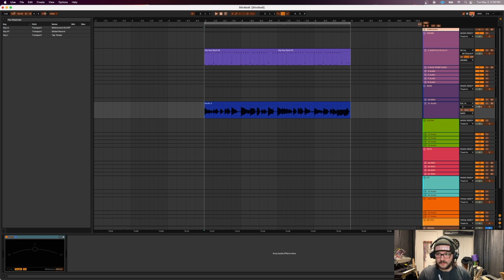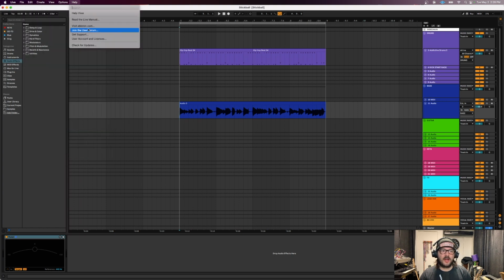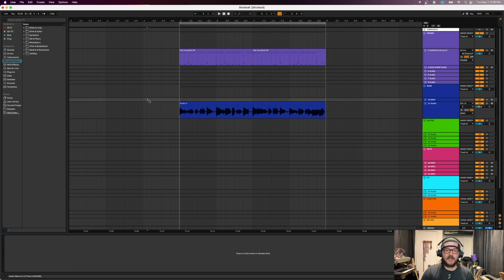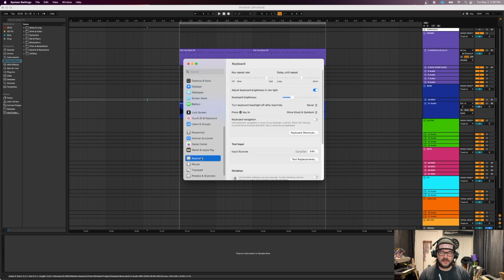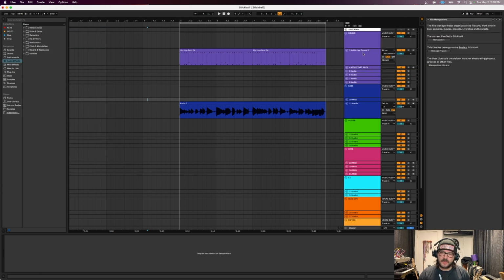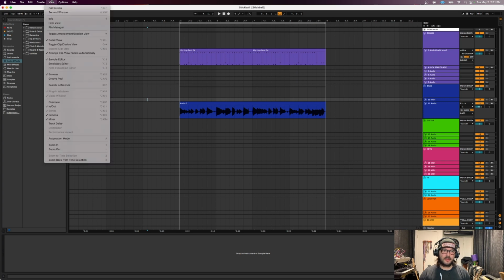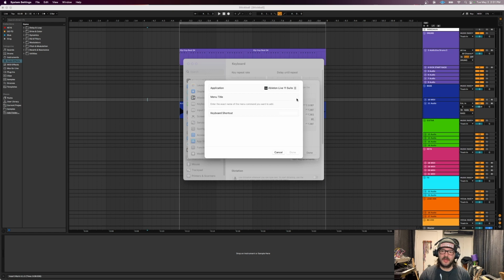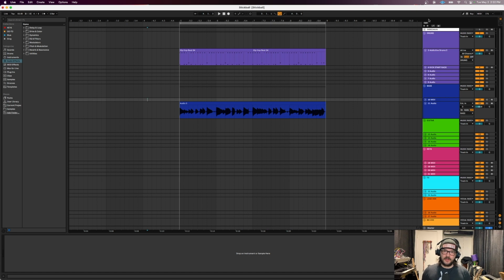The Most Valuable Ableton Workflow Tip Ever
Quick Ableton Tips is a series focused on helping you increase productivity and save time using Ableton Live. In today's episode, we look at how to create custom key commands, or app shortcuts, for Ableton Live.

Programming your own key commands/hotkeys/app shortcuts can be quite helpful, especially with Ableton Live. Considering that many dropdown menu items do not have a shortcuts, Ableton is the perfect candidate for this technique. Don't stop there! There are likely many other programs that would benefit from a custom app shortcut or two!